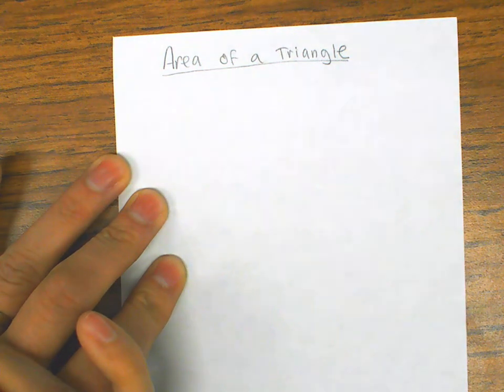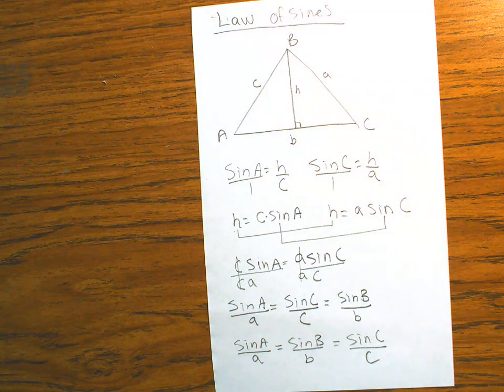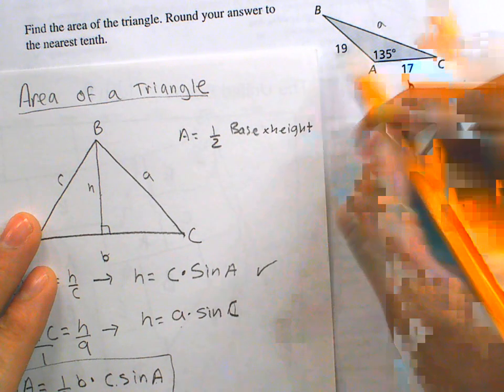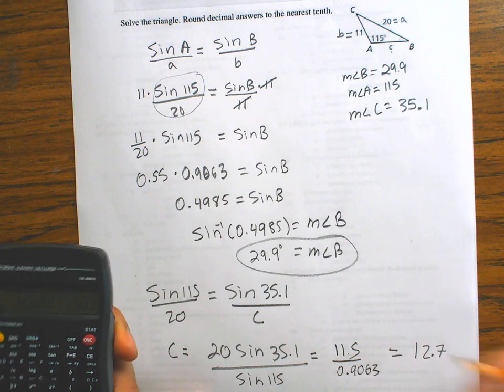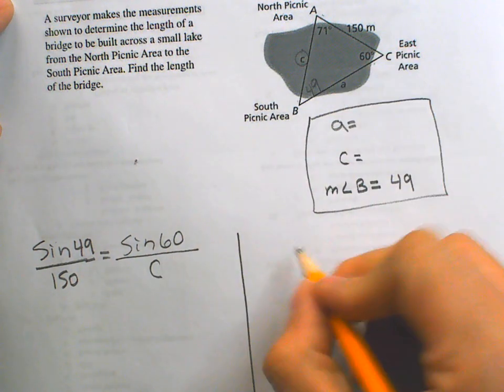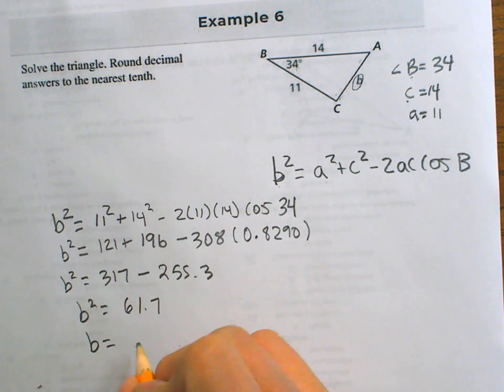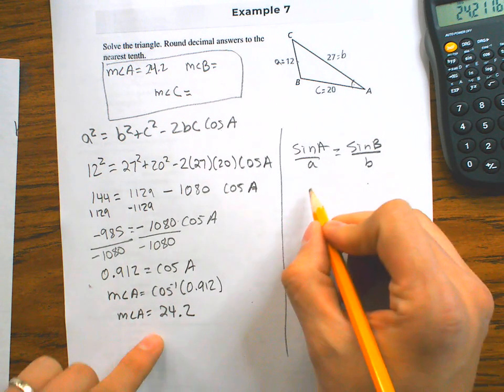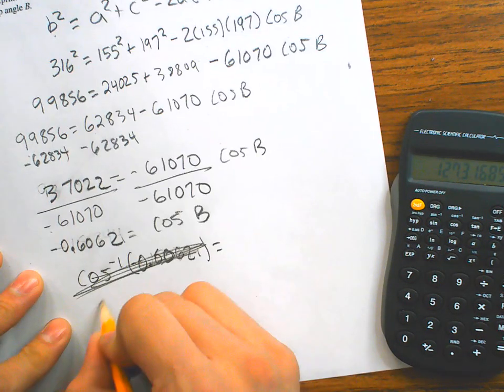Lesson 9-7 Law of Sines and Law of Cosines